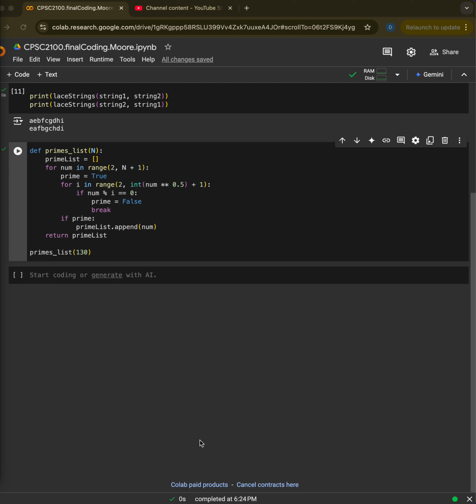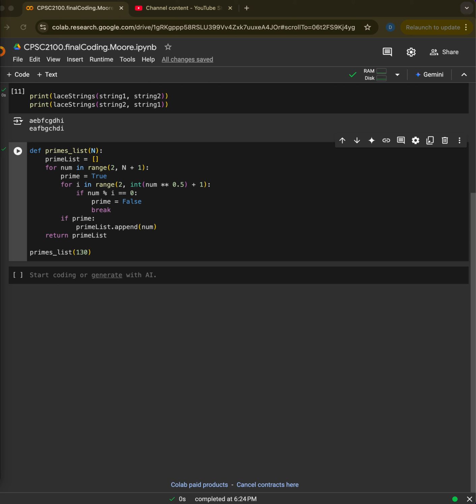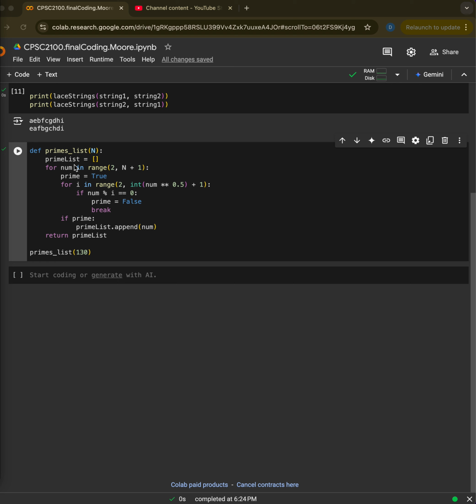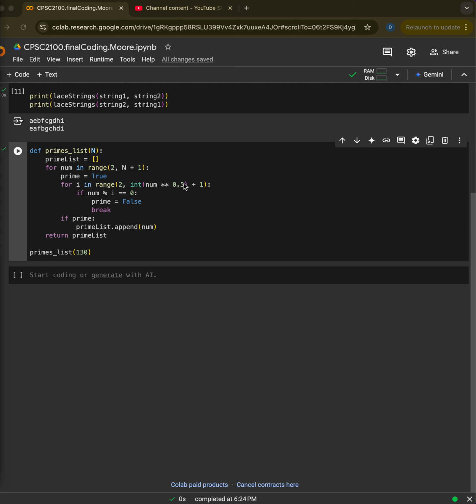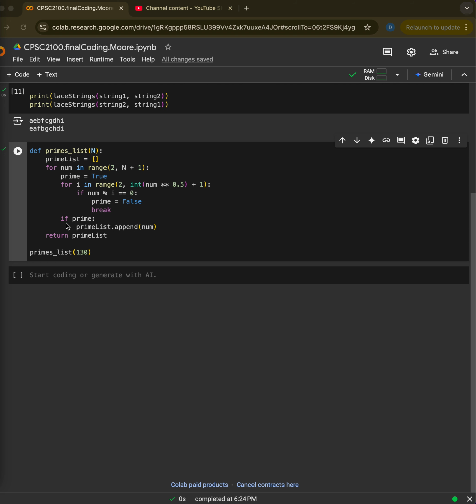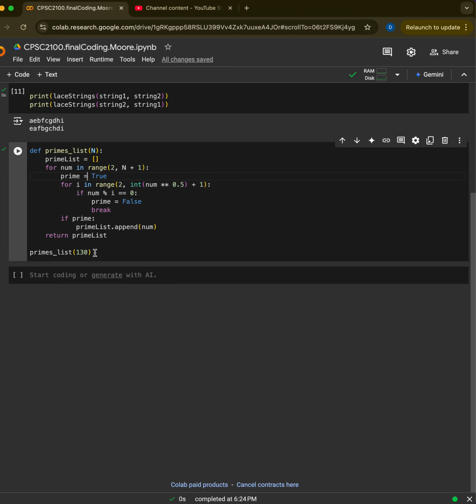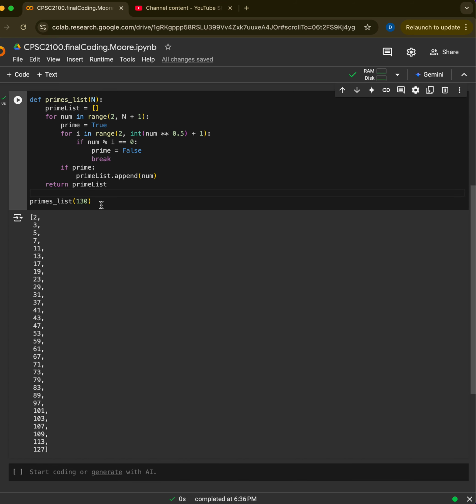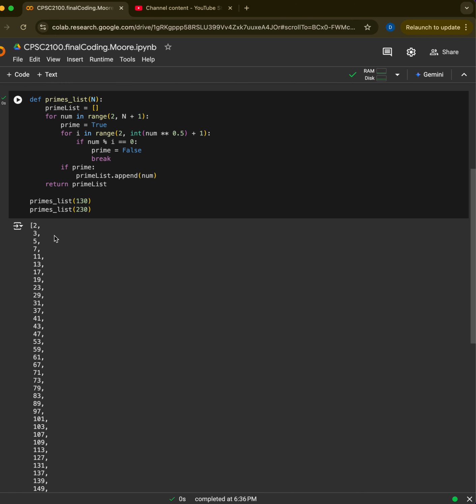Screen Recording 2024 12 06 at 6 33 27 PM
CPSC2100 Problem 2 Coding Section of Final Exam